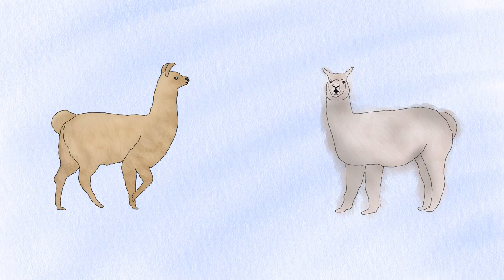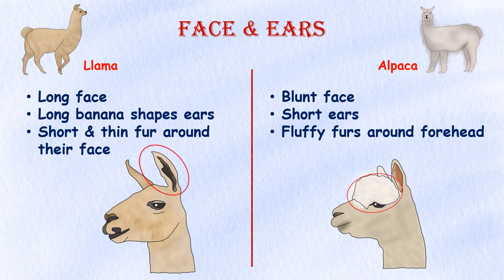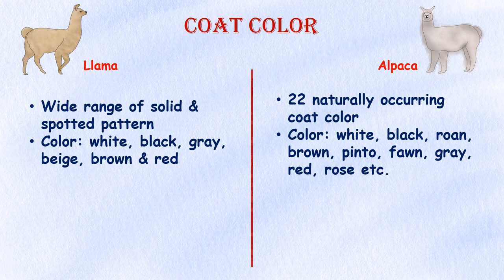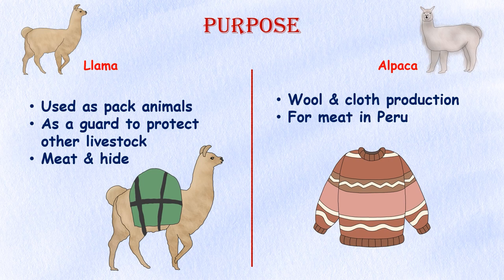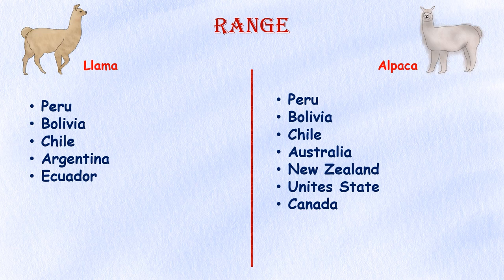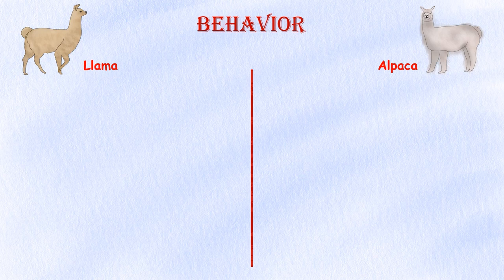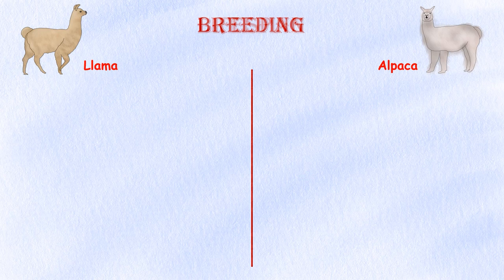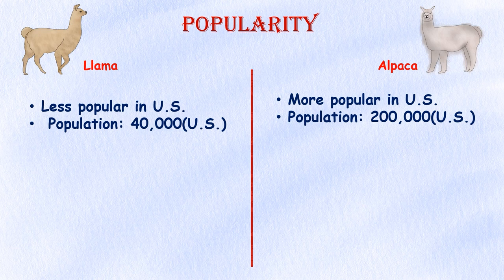Llama VS Alpaca...Who has banana shaped ears?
In this informative video, we delve into the world of these captivating creatures, shedding light on their differences and highlighting their unique characteristics.

Join us as we uncover the physical features, temperaments, and uses of both llamas and alpacas. Discover the distinguishing traits of these South American camelids and gain a deeper understanding of their individual traits and contributions to human society.

In this video, we discuss the distinct appearances of llamas and alpacas. From their size and body structure to their fiber quality and color variations, we examine how these factors set them apart from one another. Explore the striking contrasts in their fluffy coats, adorable faces, and distinctive ear shapes.

Beyond their physical attributes, we delve into their temperaments and behaviors. Learn about the contrasting personalities of llamas and alpacas and how they interact with humans and other animals. Unveil the intriguing characteristics that make llamas excellent guards, while alpacas are cherished for their fine wool and gentle nature.

Furthermore, we explore the various purposes for which llamas and alpacas are utilized. Discover how these animals have played crucial roles throughout history, serving as pack animals, fiber producers, and even therapy companions. Gain#alpaca camelids insights into the economic significance of their fiber in the textile industry and the therapeutic benefits they offer to individuals with special needs.

Whether you're a nature enthusiast, an aspiring farmer, or simply curious about these enchanting animals, this video provides a comprehensive overview of the basic differences between llamas and alpacas. Get ready for an educational and visually stunning experience that will leave you with a newfound appreciation for these remarkable camelids.

Join us on this captivating adventure as we continue to explore the wonders of the natural world. Let's dive into the world of llamas and alpacas together!